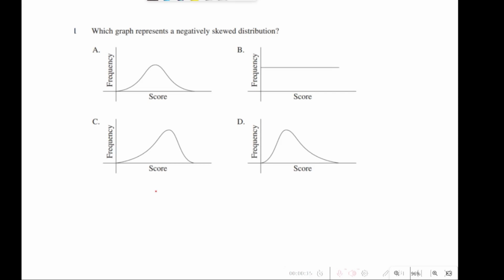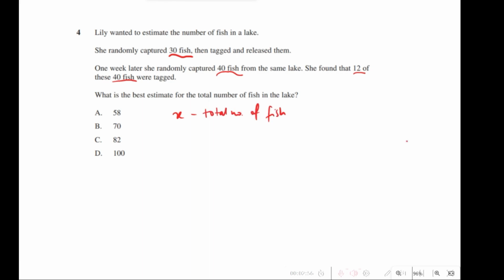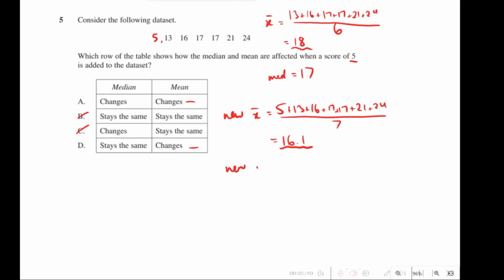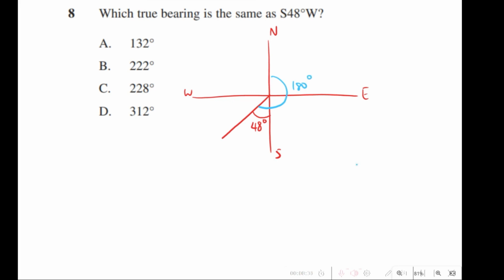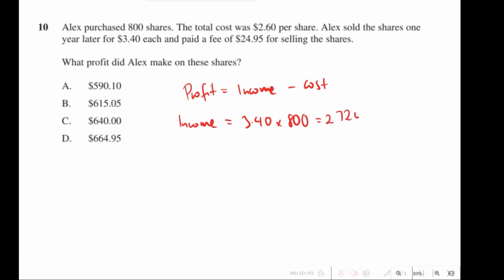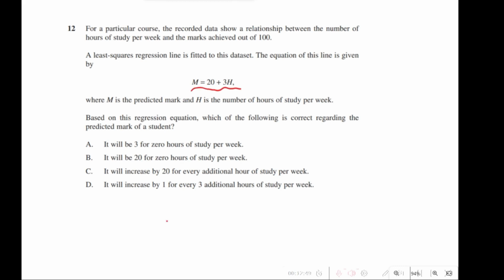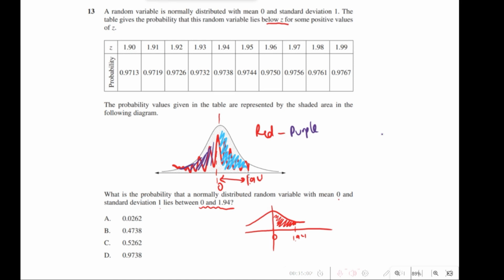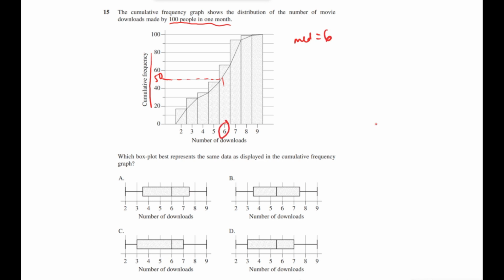HSC Maths Standard 2 2022 | Multiple Choice solutions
Justine takes you through the HSC Maths Standard 2022 multiple-choice solutions in this video.